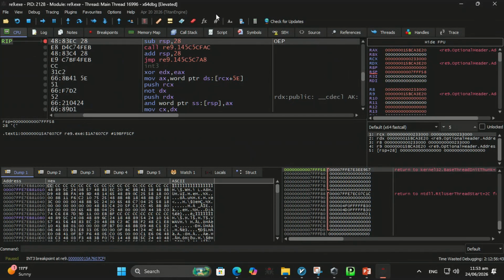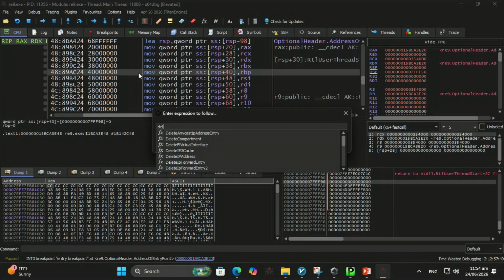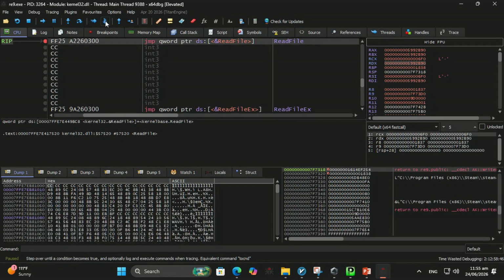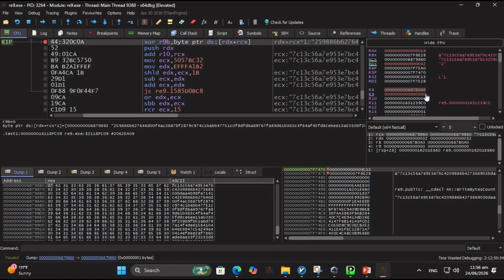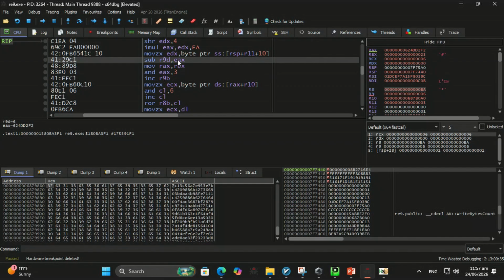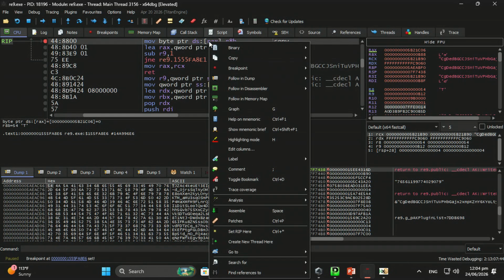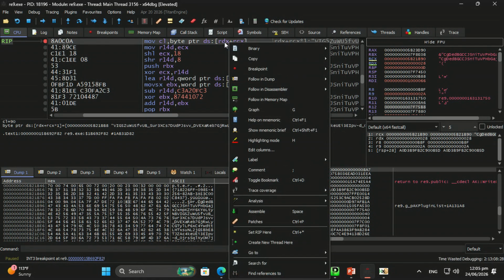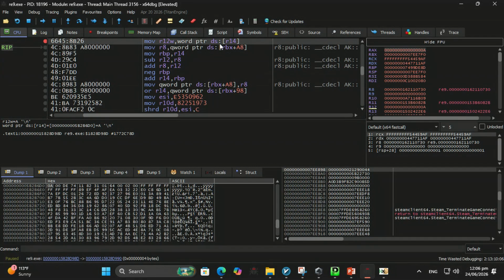Dealing with Obfuscated Binaries – Part 2